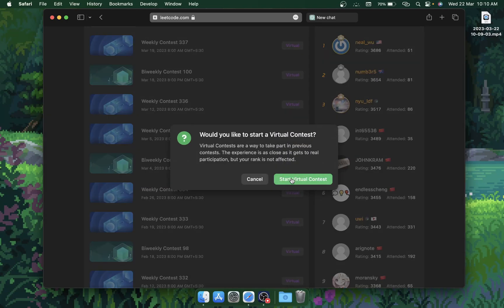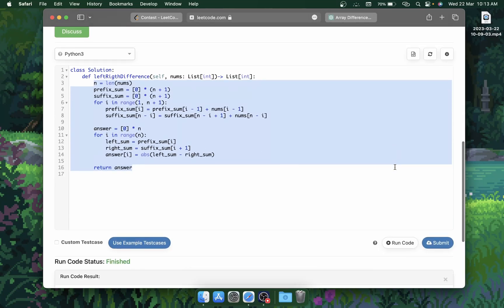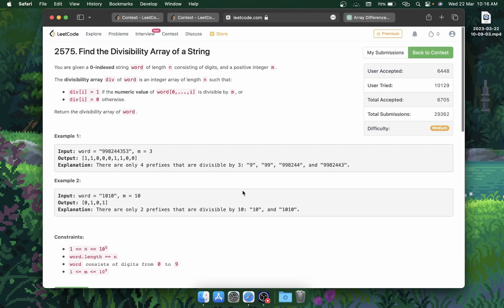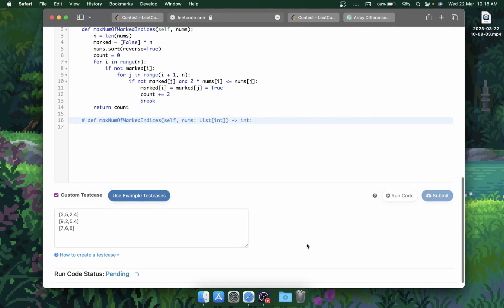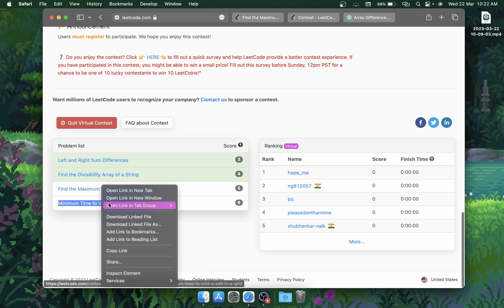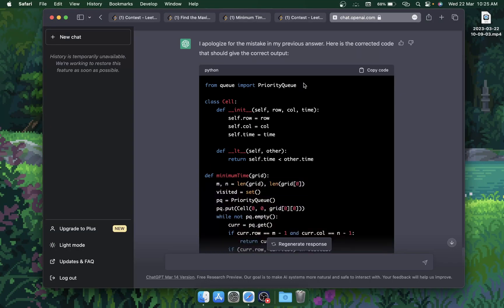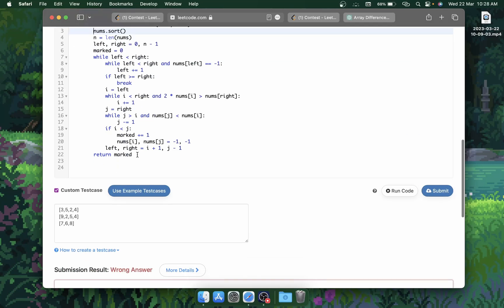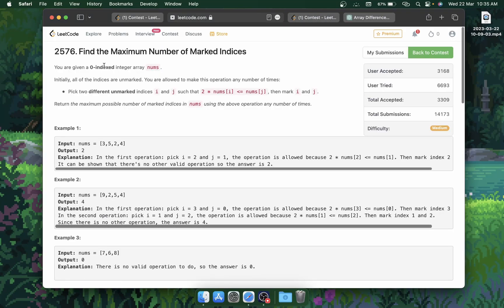Leetcode contest but with chatGPT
Hey everyone, in this video we will try to see can chatGPT really replace human by trying a contest, of course very popular leetcode contest. What we will do is that we will just copy the question and give it to chatgpt and nothing else and we will see can chatgpt really beat human.
For finding this out watch this full video.
Hope you will enjoy this :)